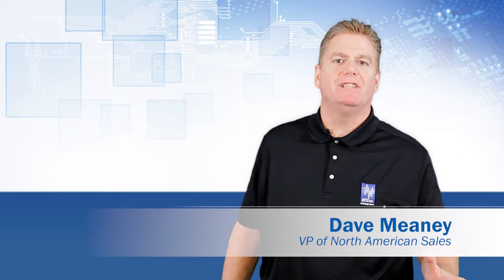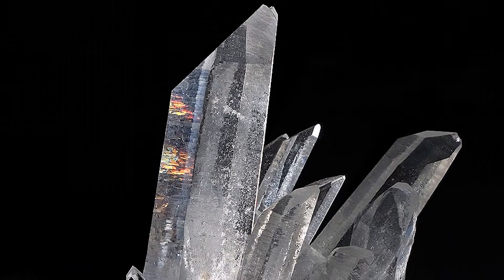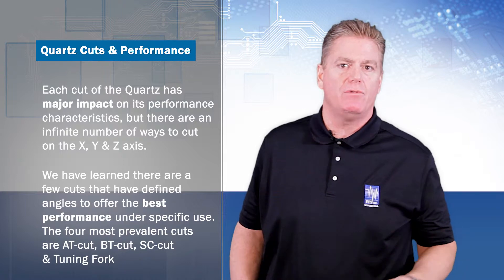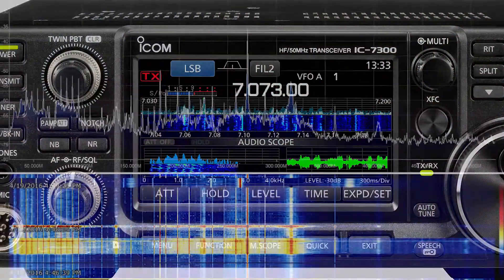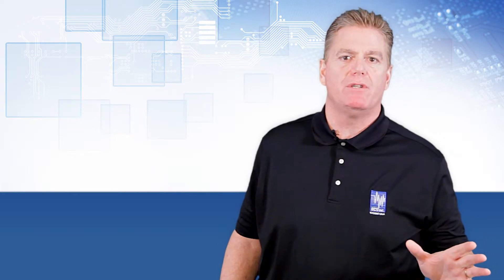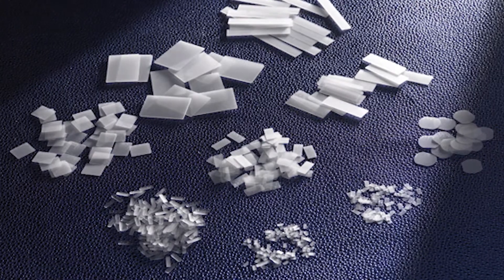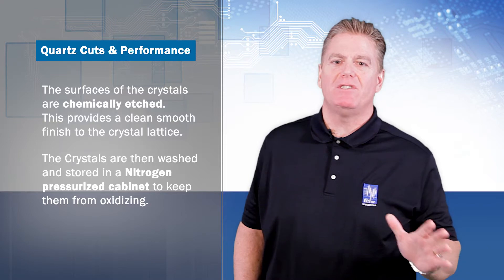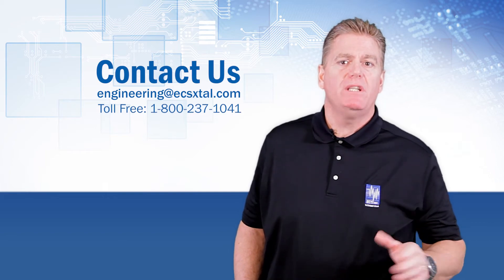How Quartz Resonators are Manufactured: ECS Inc. International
In our rapidly growing and fast paced world we live in, It would be a challenge to find any high-tech electronics that don’t utilize Quartz for their system timing or basic clocks for their processors & Microcontrollers. Quartz is so widely used, They are also used in high end system timing for Networking & Communications, Base stations, GPS, Cellphones and many others electronics we use on a day to day basis.

But what does it take to make a quality Quartz Crystal blank from raw Quartz? First, we process it through a giant pressure vessel know as an Autoclave. Raw Quarts and chemicals are then  added to the Autoclave and cooked at super-high temperatures and pressures exceeding 21,000 pounds per square inch. This eliminates any imperfections and unwanted minerals, allowing the quarts too form in to uniform crystalline ingots.

A quartz crystal has a complicated structure, but one that is the same for all crystals. So how do we cut these quartz crystals to maximize their potential? Each cut of the Quartz has major impact on its performance characteristics, but there are an infinite number of ways to cut on the X, Y & Z axis. What we have learned is there are a few cuts that have defined angles to offer the best performance under specific use. The four most prevalent cuts used today are AT-cut, BT-cut, SC-cut & Tuning Fork

AT Cut - Is the most widely used. It offers good performance over wide temperature range. – Computer & Modems

BT Cut – Is used to make high Frequency Crystal blanks because it has a higher frequency constant. Satellites & RF communications

SC Cut - will have inflection temperature of about 92 degrees Celsius. Operating temperature of about 80 to 100-degree Celsius. That makes it perfect for OCXO design. These are used in Base stations & Central office equipment

Tuning Fork – Uses a tuning fork-shaped crystal blank to produce low Frequencies in the Kilo Hertz range. Primarily used as time keeping clocks in watches and computer systems.

Once the blanks have been cut from the ingot into their preferred cut, We can begin the process of making them Frequency specific resonators. At this point they are slightly thicker than that required for the finished crystal. So, they will actually resonate at a lower frequency than desired.

We do this, so we can slowly reduce the thickness of the blank using a lapping process to and bring the resonation up to the desired Frequency. The lapping process is abrasive, and damages the crystal surface lattice structure so Once we get close the desired Frequency, lapping needs to become more precise and a much finer lapping paste is used.

finally, the surfaces of the crystals are chemically etched. This provides a clean smooth finish to the crystal lattice. The Crystals are then washed and stored in a Nitrogen pressurized cabinet to keep them from oxidizing.

Today quartz crystal resonators are available in many sizes, shapes and formats. They are used in all sorts of applications from oscillators in clock circuits for microprocessors, timing element in smartphones, Sport watches, Bluetooth headphones, and almost all electronics that surround you.

For more information about ECS Inc International and our electronics components.